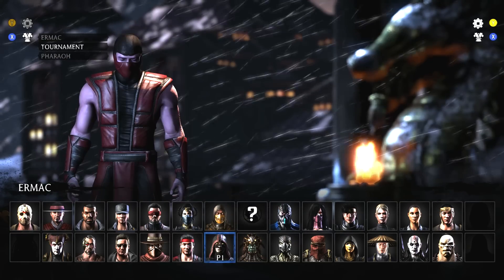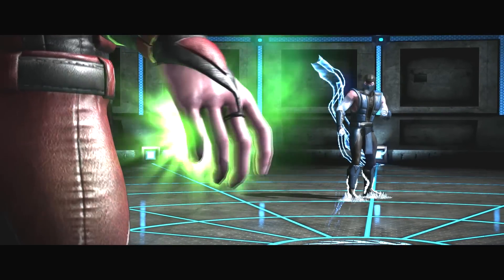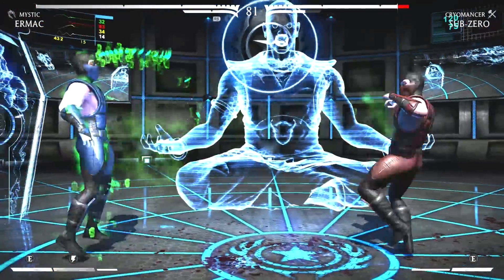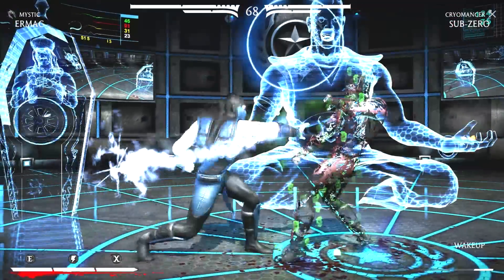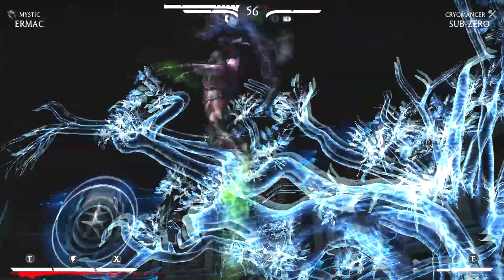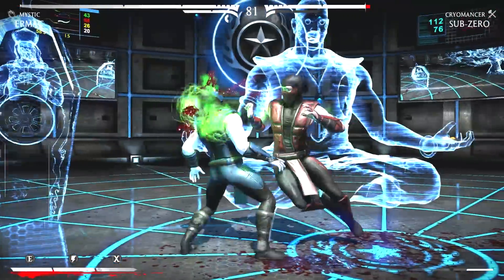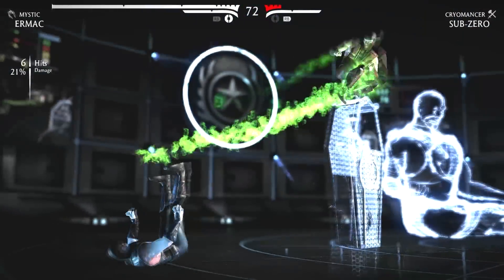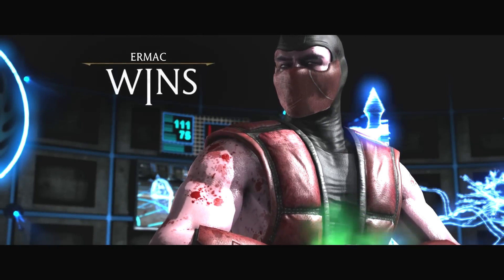Mortal Kombat X MODDED Skins | Classic Ermac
Modded skins are BACK. Though they still replace primary skins which sucks.

Get the Skin Here: Not Yet!

Mortal Kombat X combines unparalleled, cinematic presentation with all new gameplay. For the first time, players can choose from multiple variations of each character impacting both strategy and fighting style.